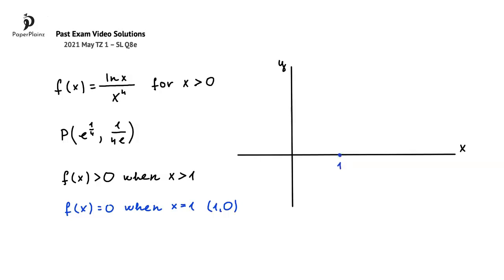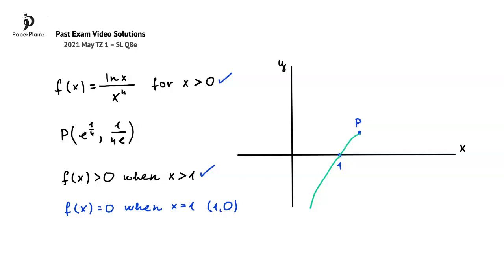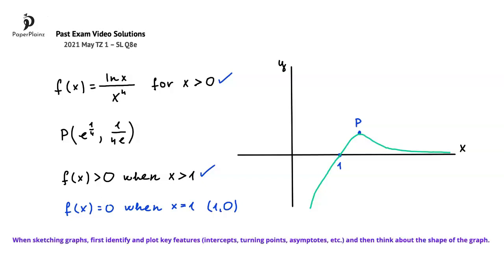AA P1 2021 May TZ 1 – SL Q8e